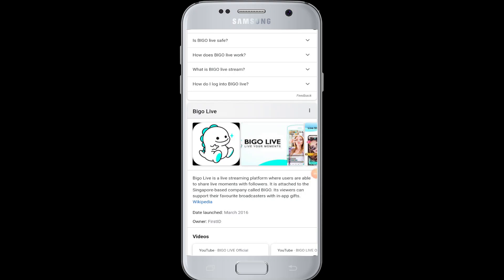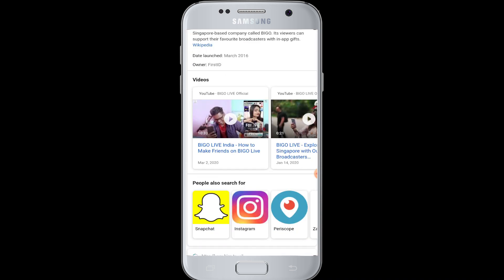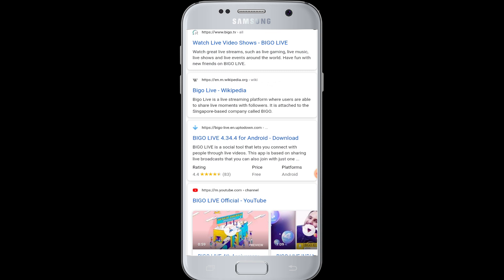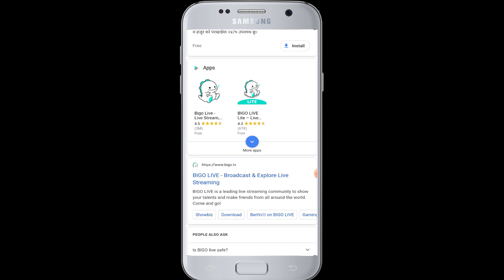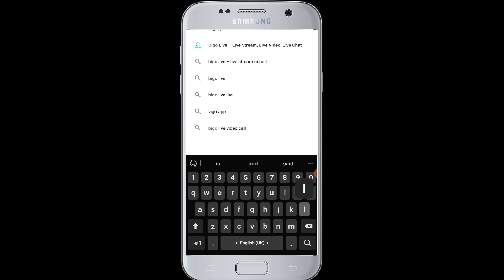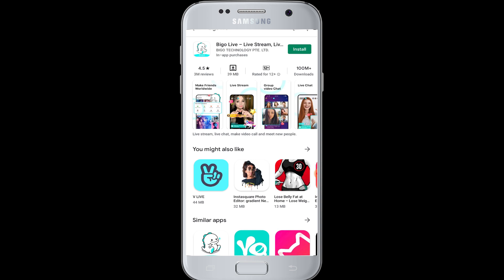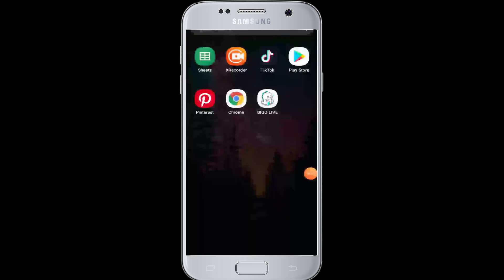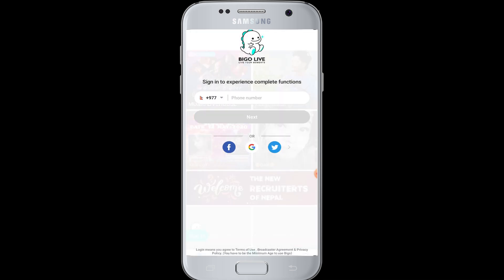How to Download Bigo Live App?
***Get Started With BIGO LIVE***

Note: This is the first video tutorial on Bigo Live, a leading live streaming app.

Up Next: Bigo Live App Sign Up...

In this video we will show you how to download the Bigo Live mobile app from the Google Play Store within minutes.

Make sure you watch the video until the end.

Steps to follow while downloading the Bigo Live App:
1. Go to the Google Play Store on your phone and search for Bigo Live.
2. Once you get the results, look for the genuine Bigo Live app which has the logo exactly shown in out thumbnail and tap on the icon to download it.
3. Your Bigo Live app will be downloaded successfully.

Watch our next video to learn more on how to Sign Up on Bigo Live.